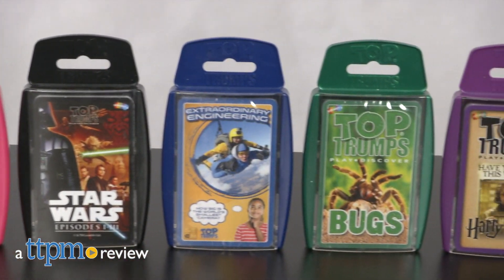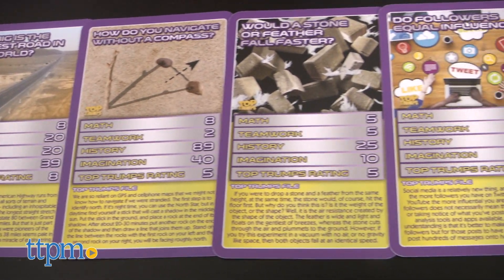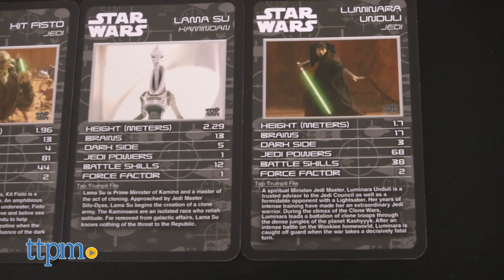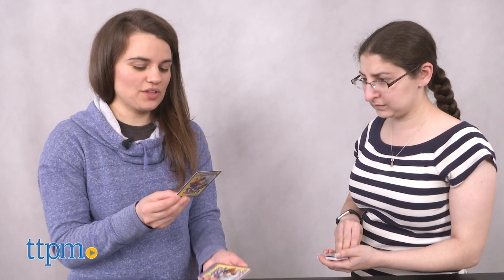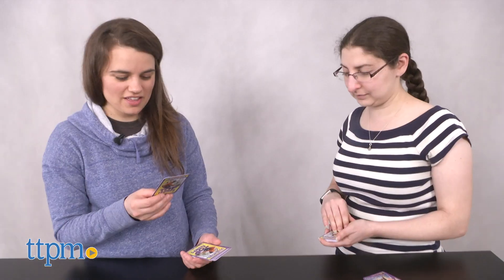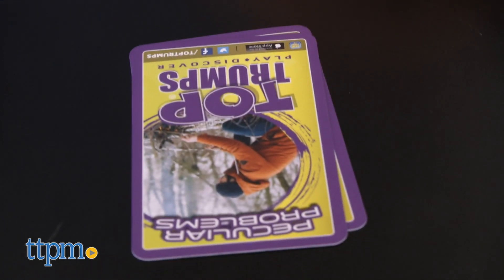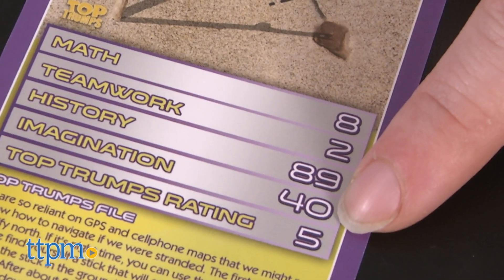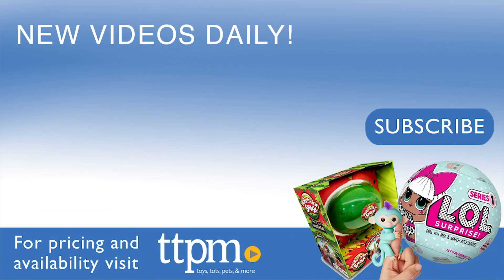Top Trumps Shopkins, Star Wars, Harry Potter, Bugs, and STEM Card Games from Top Trumps USA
What effect does a wind turbine have on everyday life? How is a 2000 year old Roman creation more innovative than the digital age? What does an airplane have in common with a hairdryer? Or, how did Anakin Skywalker earn his Jedi knight status? Learn all those facts and more with these themed card games. These Top Trump card games come in various themes and promote STEM learning. For full review and shopping info

Product Info:
Challenge your brain with these themed card games. Outsmart your opponents all while discovering new and exciting facts with the Top Trump themed card games. These Top Trump card games come in various themes and inadvertently promote literacy, knowledge and critical thinking.